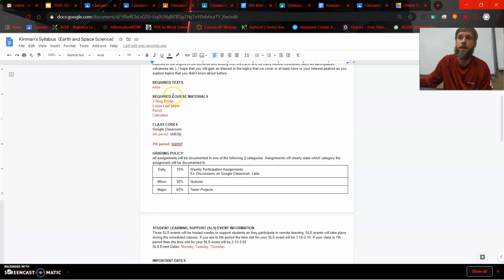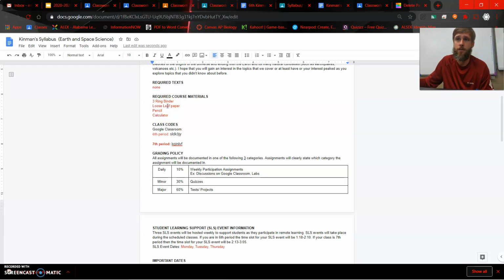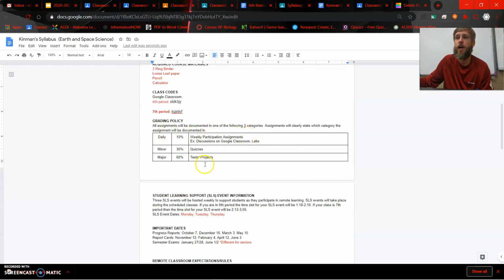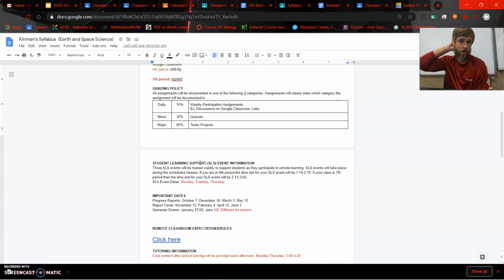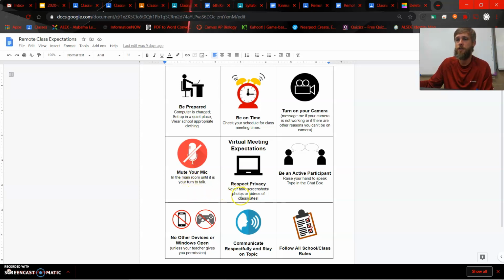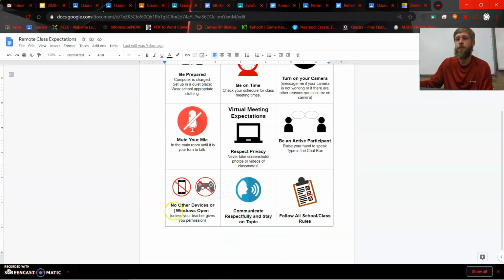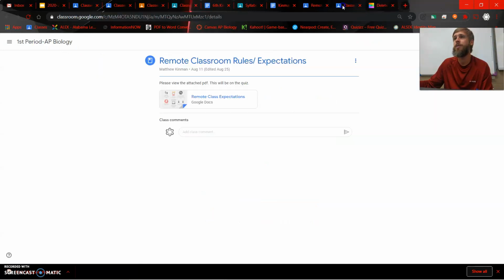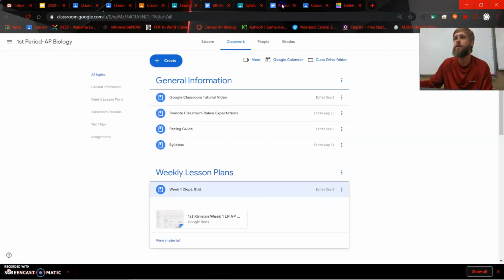Earth and Space Science Syllabus Explaination